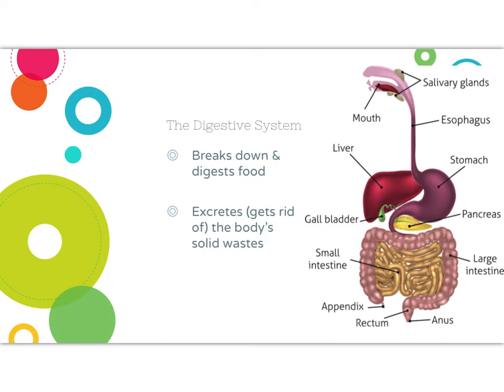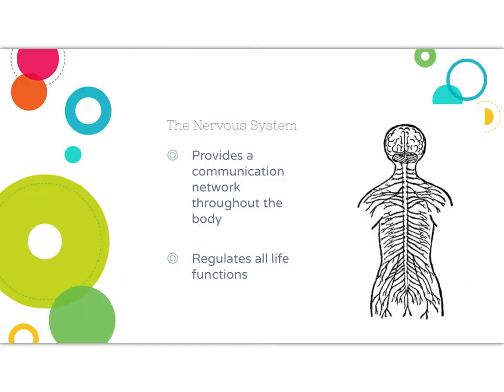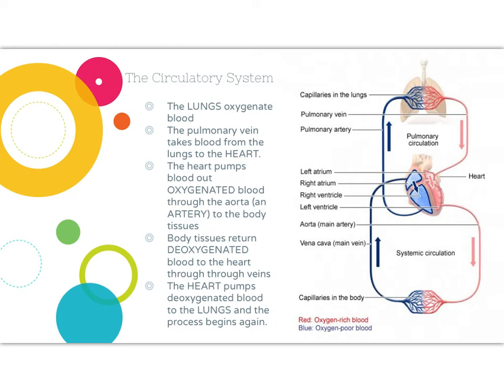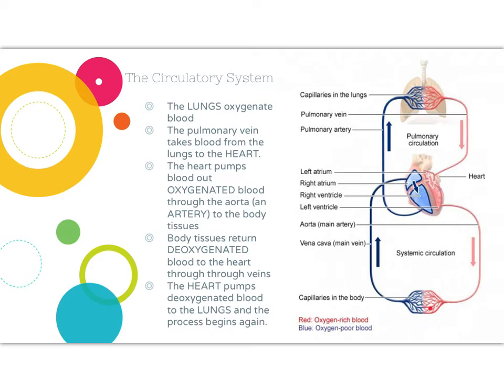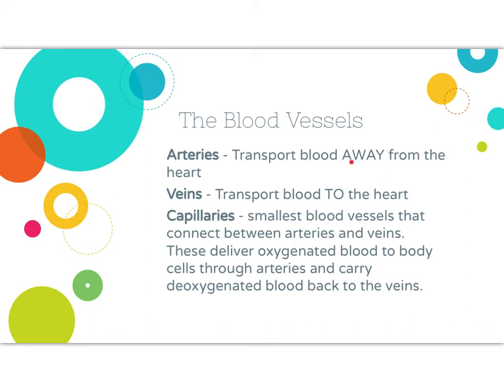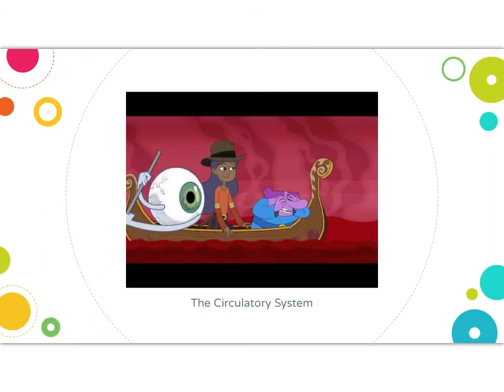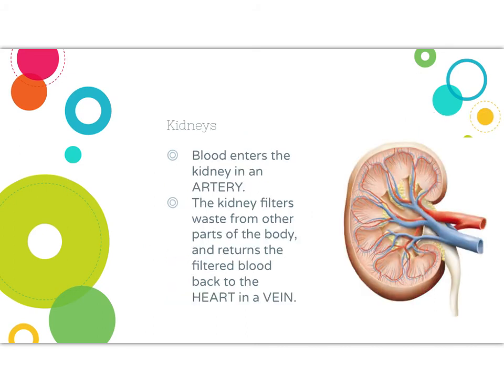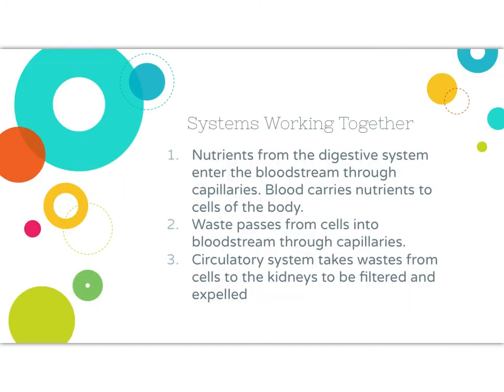9.3 - Human Systems